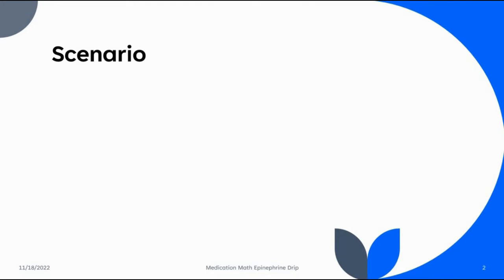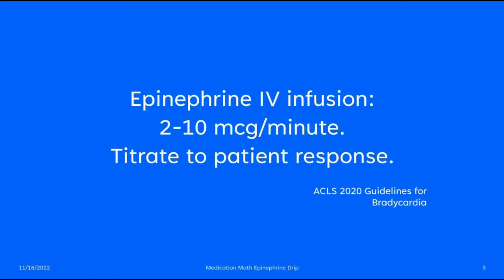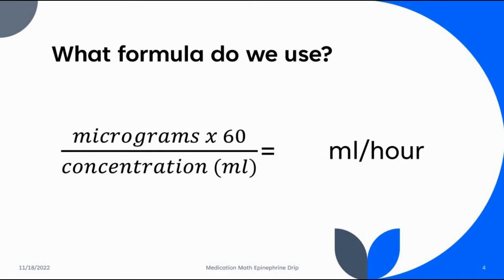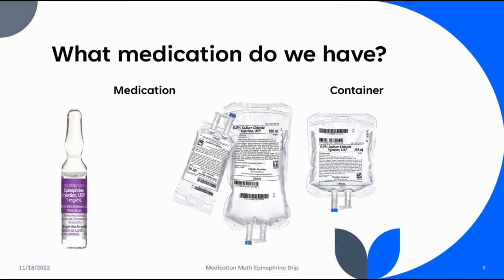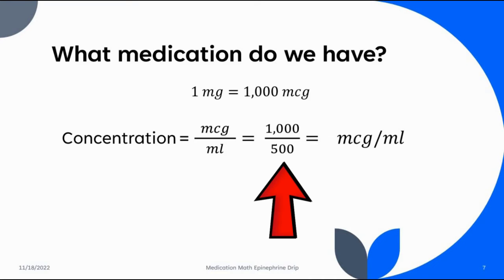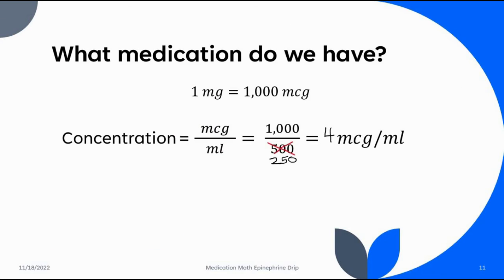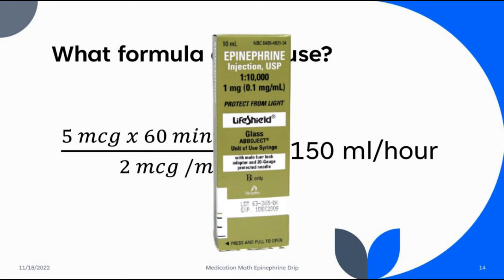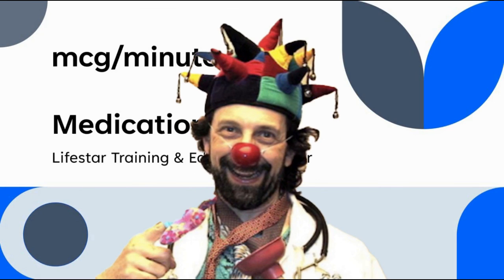5 Minute Math - Micrograms per Minute (mcg/min)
Do you have a few minutes to spare?  Want to have a quick review of calculating micrograms per minute infusions (mcg/min)?  Medication math shouldn't be intimidating, and the best way to get comfortable with it is to practice from time to time until it seems natural.